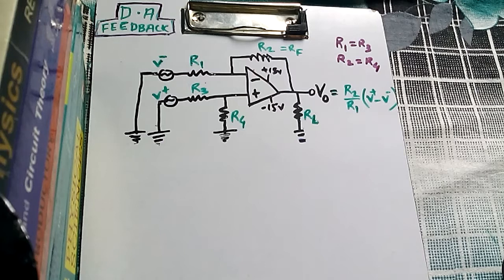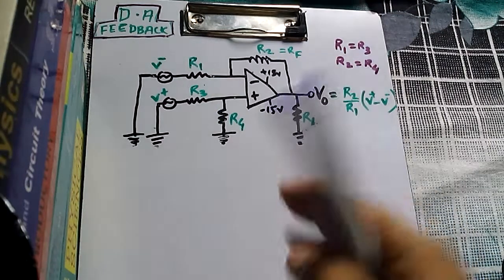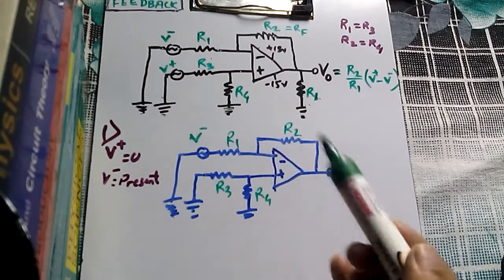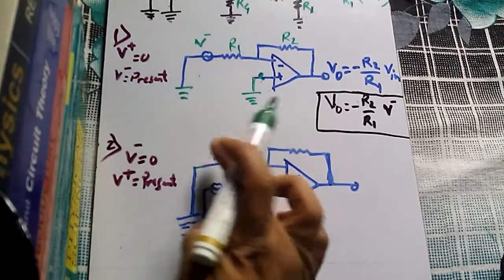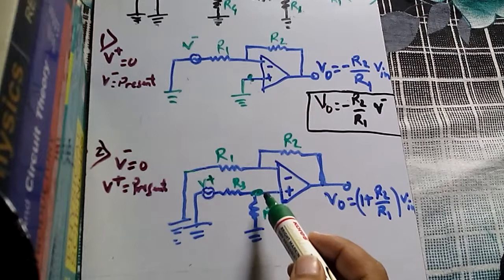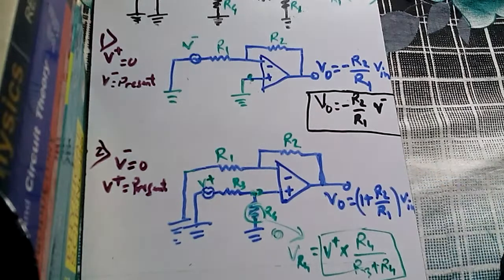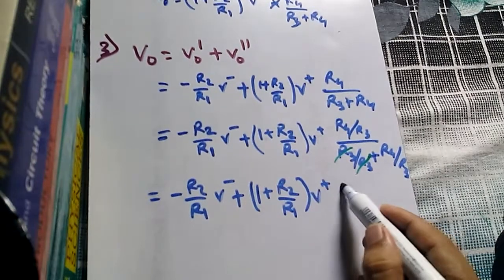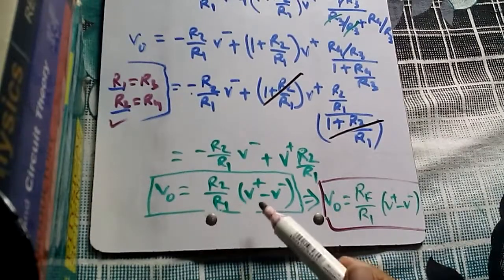differential amp:(with feedback)derivation